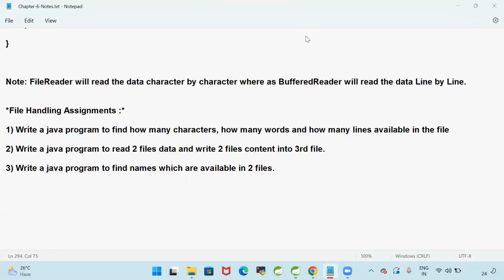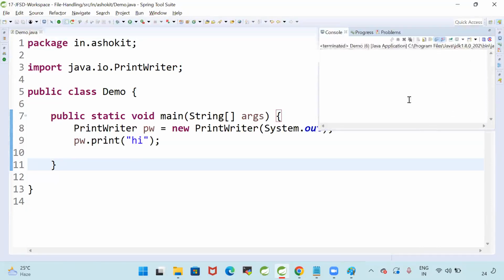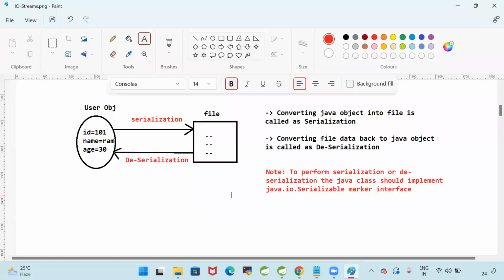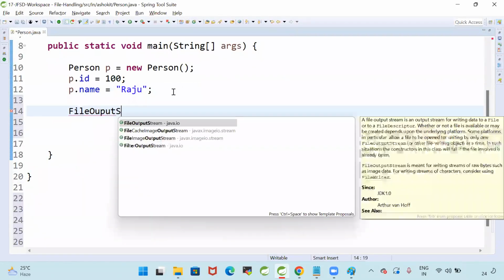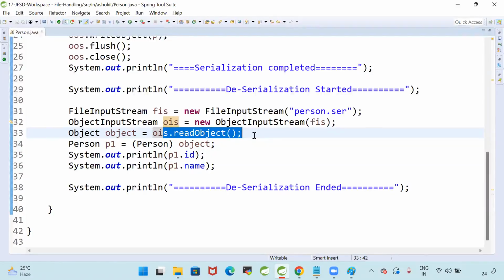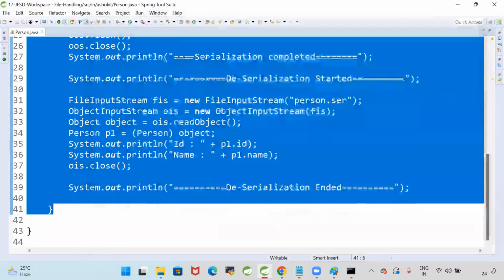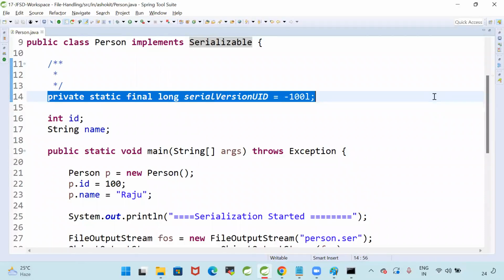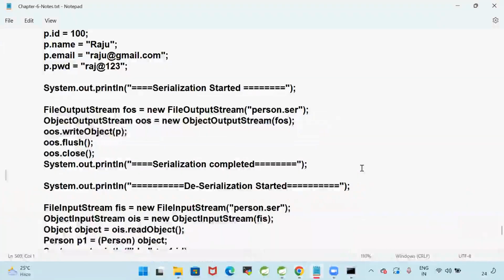5 February 2026